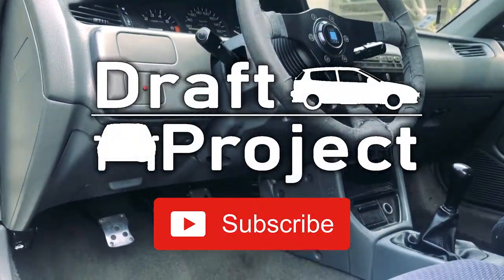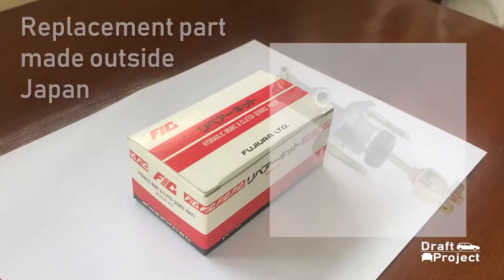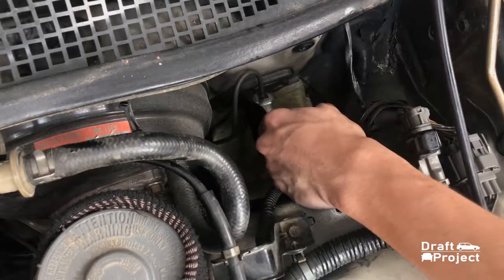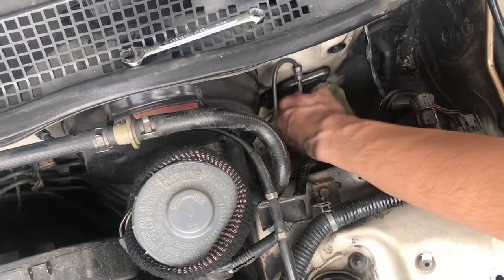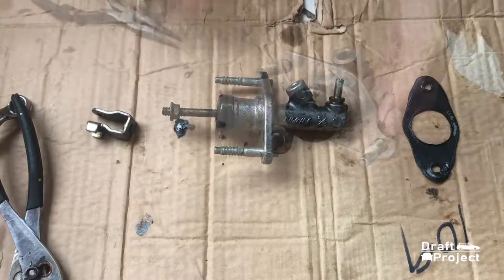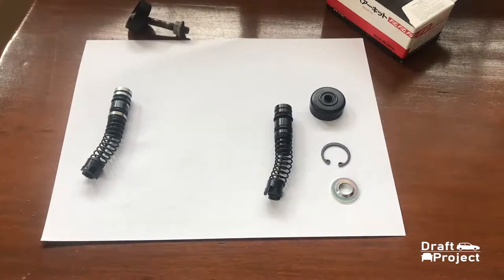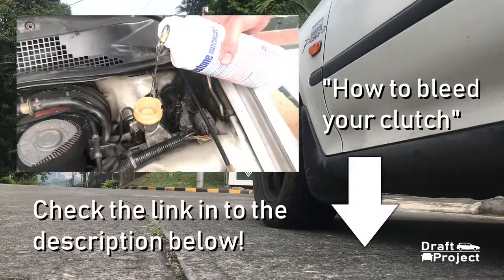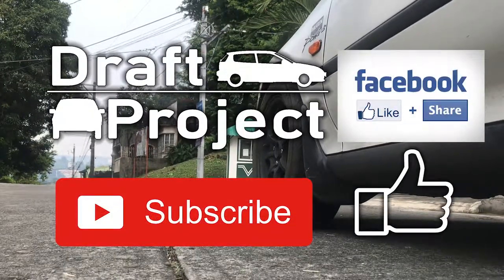How to Rebuild a Clutch Master - Honda Civic EG - Draft Project